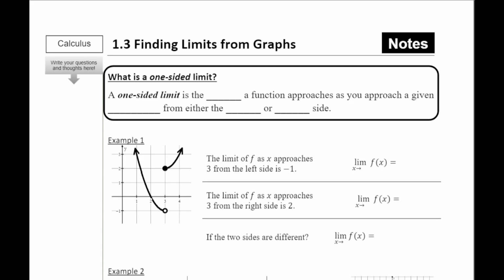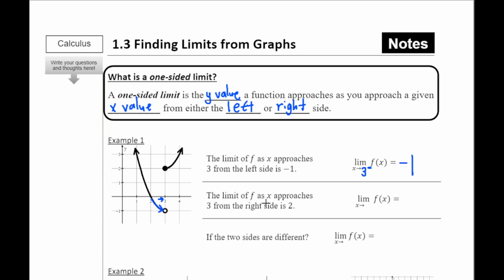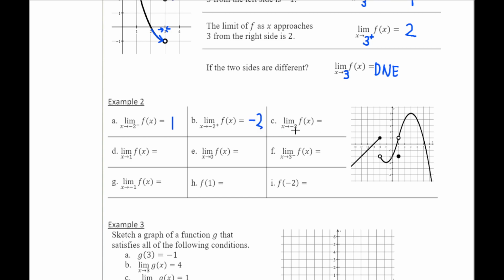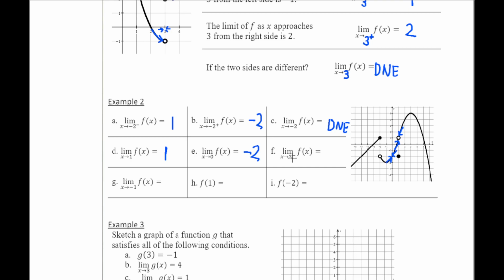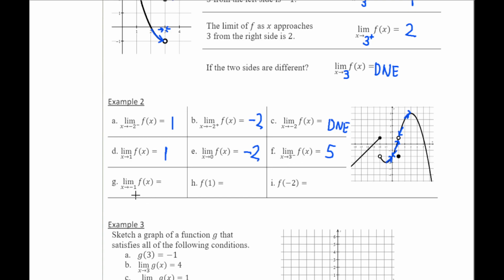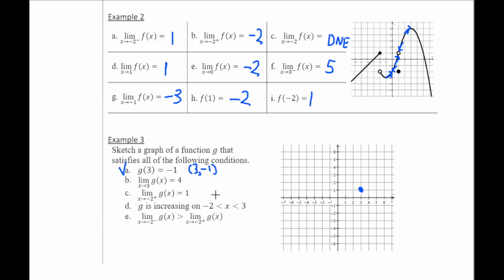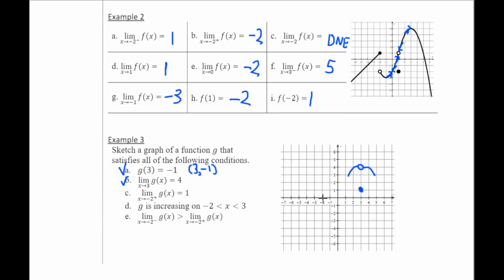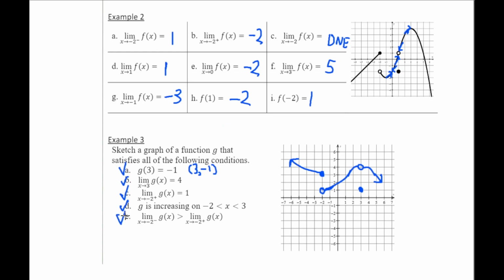AP Calculus: 1.3 Limit Values from Graphs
Correction:
5:25 I accident plotted (3,1) instead of (3,-1). Be sure to have this correct on your paper!